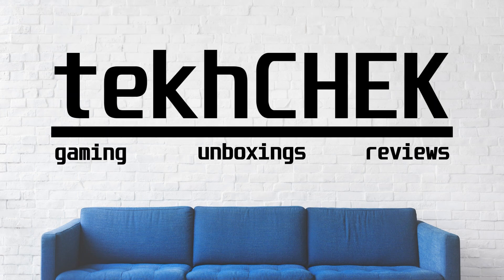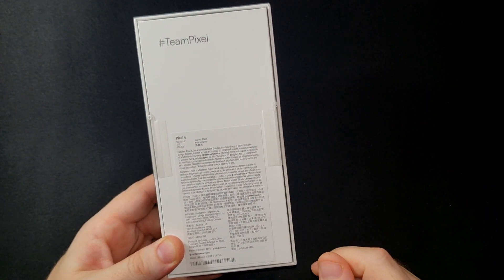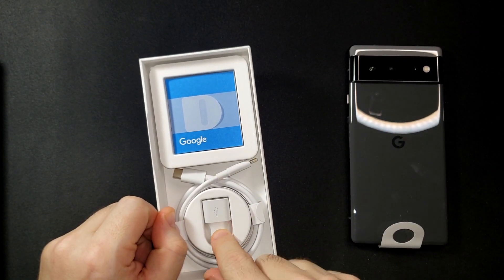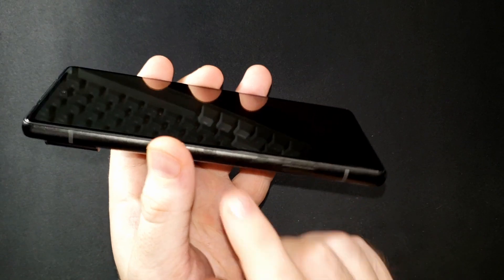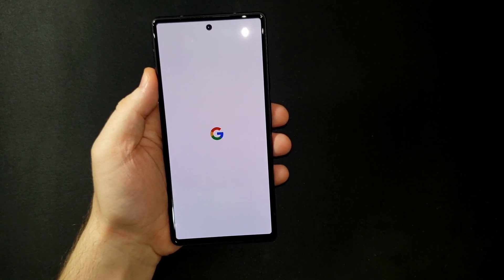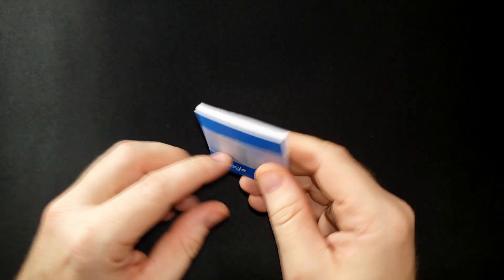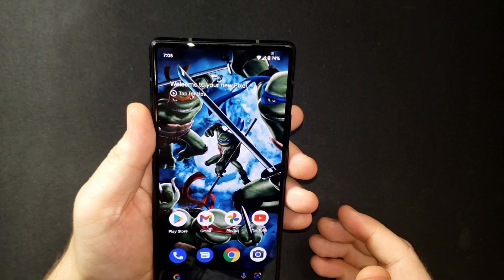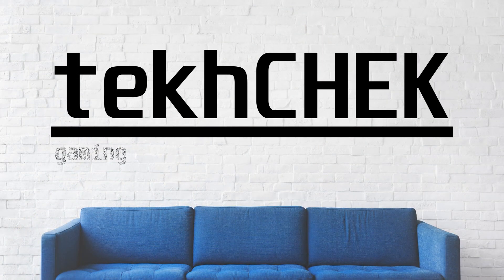Google Pixel 6 Unboxing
Hey everyone I knows its been a while but I am finally back and in this video I unbox my new Google Pixel 6.

If your interested in learning more about the Pixel 6 Smartphone you can check out the link below or head to your current device providers website to see what kind of deals they may have on it.